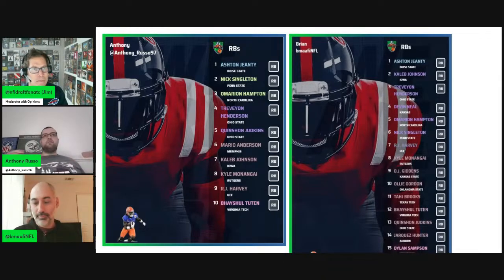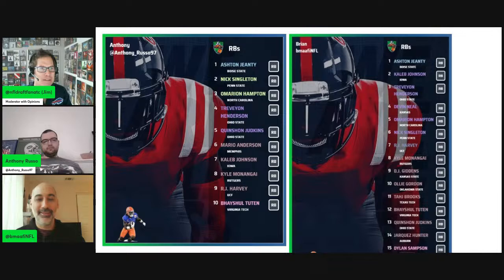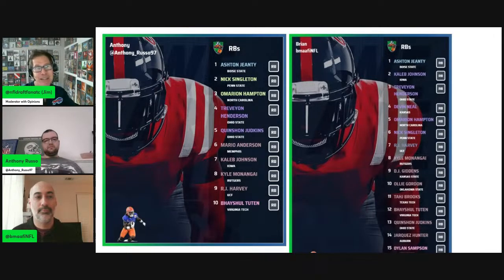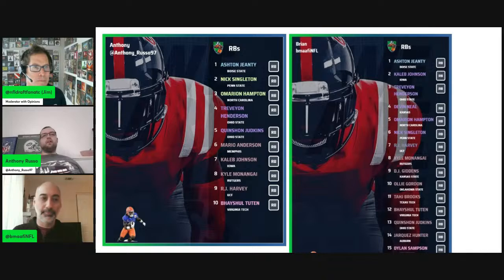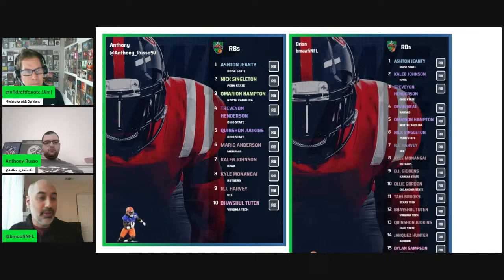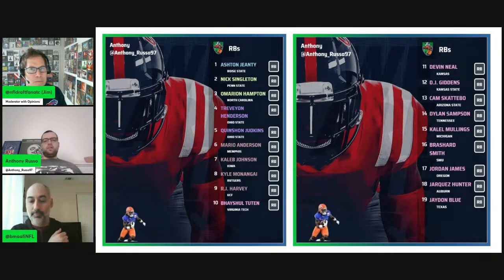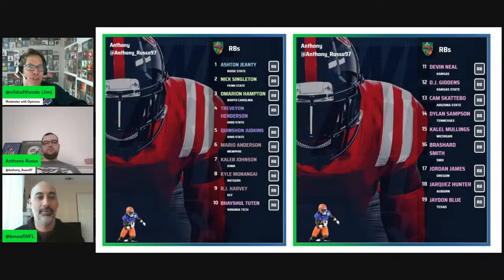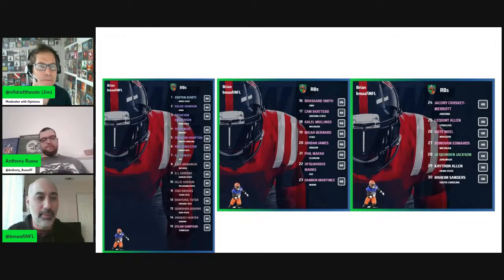Misses Are Relevant RBs with Anthony and Brian